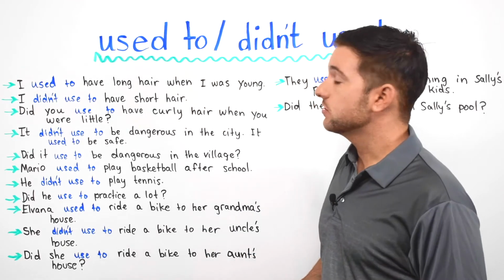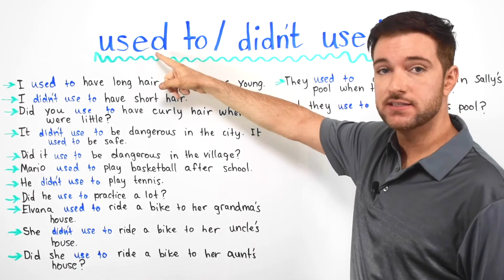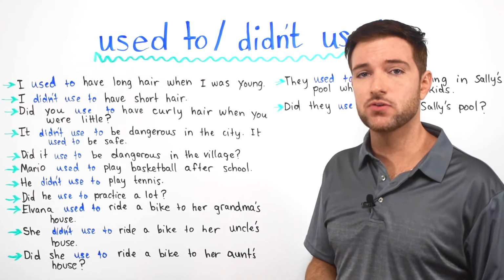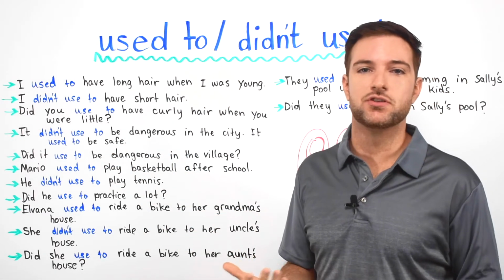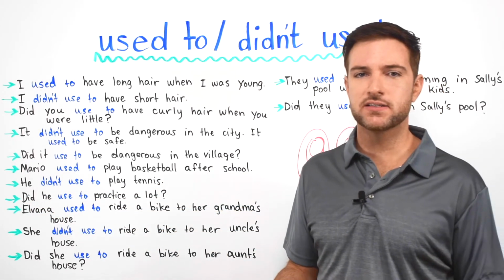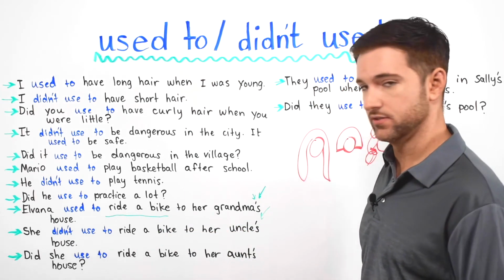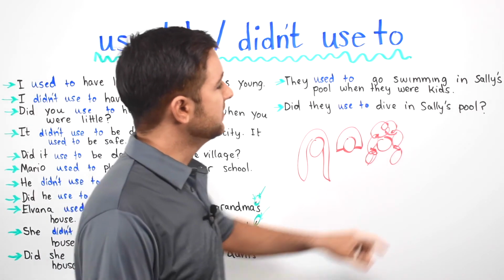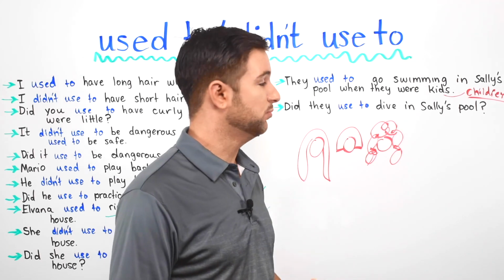👨‍🏫अतीत में आपके द्वारा की गई चीजों के बारे में कैसे बात करें 🤔💭⌛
हैलो 👨‍🏫🇺🇲!  यह पाठ संख्या 20 है और आज के पाठ में हम भावों को शामिल करने जा रहे हैं: 'इस्तेमाल किया' और 'नहीं किया'।  क्या आप कभी उन चीजों के बारे में बात करना चाहते हैं जिन्हें आप अतीत में करना पसंद करते थे लेकिन अब नहीं करते?  खैर, यह पाठ काम आएगा क्योंकि बाद में, आप अतीत में दोहराई गई चीजों के बारे में बात कर पाएंगे या बता पाएंगे कि अतीत में चीजें कैसी थीं।

Hello 🤓! This is lesson number 20 and in today's lesson we are going to cover the expressions: 'used to' and 'didn't use to.' Have you ever wanted to talk about the things you liked to do in the past but don't do anymore?  Well, this lesson will come in handy because afterward, you will be able to talk about the repetitive things you did in the past or describe how things were in the past.